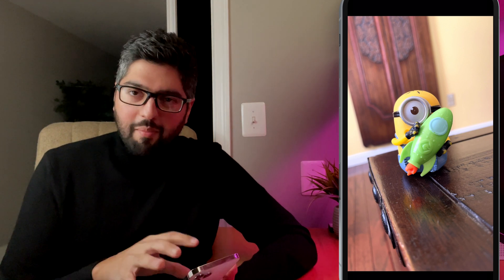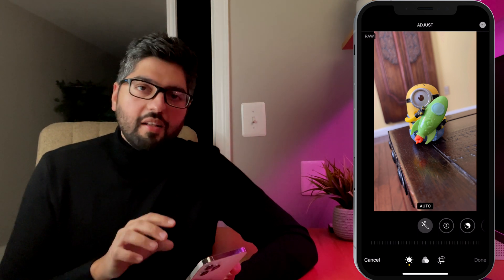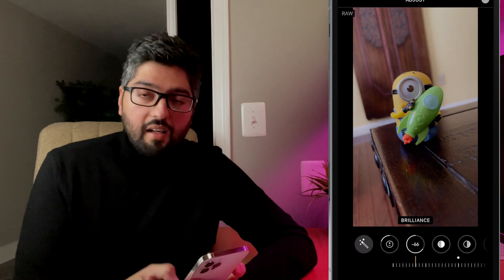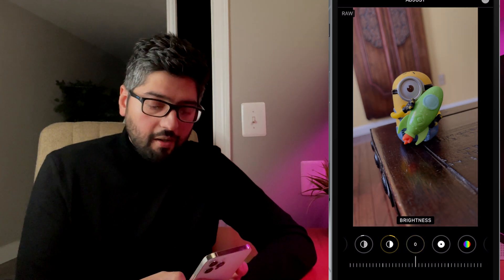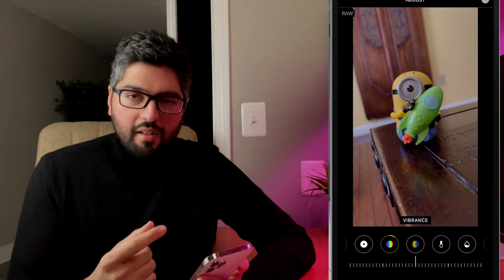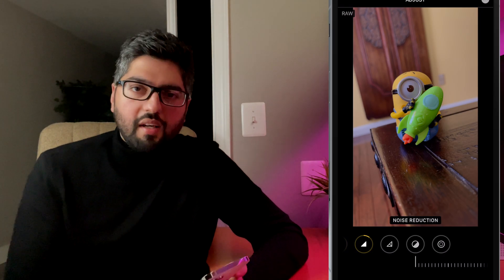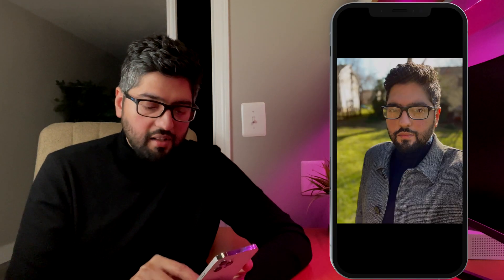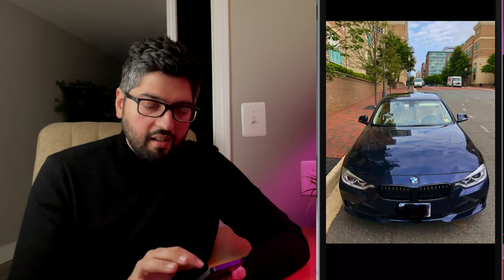Apple ProRaw Format Explained + How To Edit All Photos On Your iPhone Using The Photos App (Free)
Today I'm exaplaining what the Apple ProRaw format is and I'm going to guide you all on how to edit photos on your iPhone using the photos app. This video took a little longer than expected so i apologize for that. I'm not a professional by any means but from my personal knowledge and experience I wanted to teach you all about the tools available in the Photos app so that you all can learn how to tweak your photos and make them look much better. At first it can be overwhelming but I promise you if you spend some time learning what each of these tools adjust and what they can do, then with time you'll be able to just look at a photo and know exactly what you need to adjust. Hope you all find this helpful and if you guys would like a tutorial on the Dark Room app then do let me know.

🟢Mount your favorite tech!

🐶 Got a dog? Love the planet? Check out Buddy Bags!

🟢 Get $5 Off My Tekmomo Two Packs Of Glass Screen Protectors for all iPhone 12 Models

Gear I Use for My Videos:

Background Light